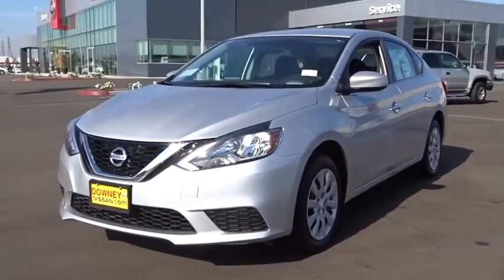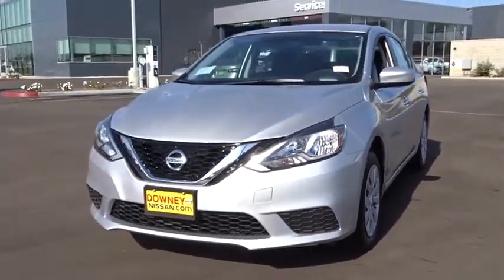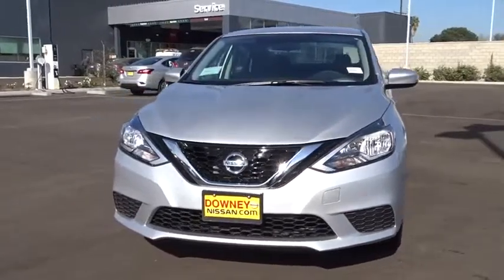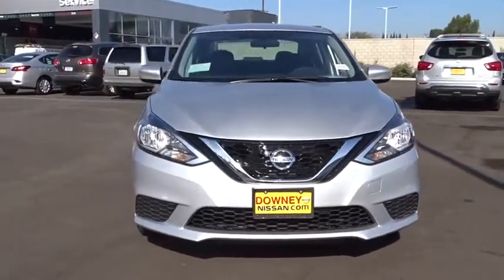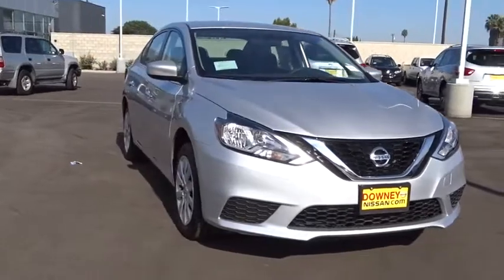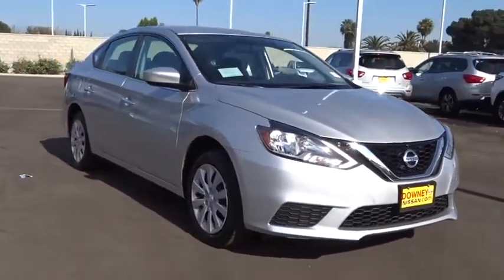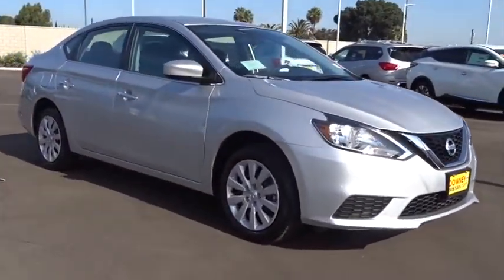2017 Nissan Sentra Cerritos, Los Angeles, Buena Park, South Bay, Downey, CA 174220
2017 Nissan Sentra

Downey Nissan
7550 Firestone Blvd